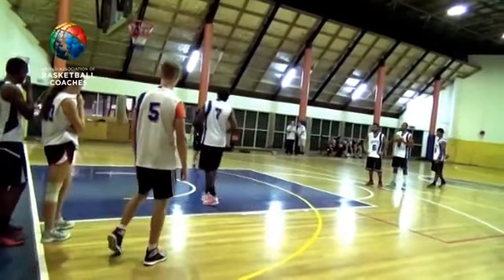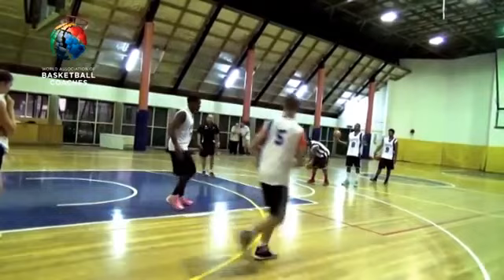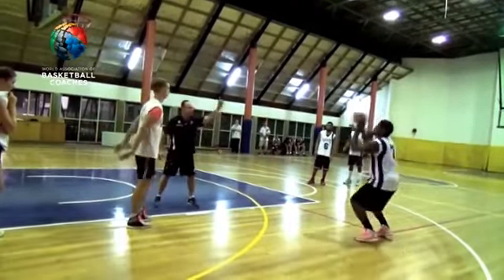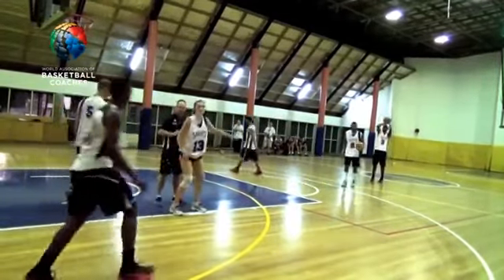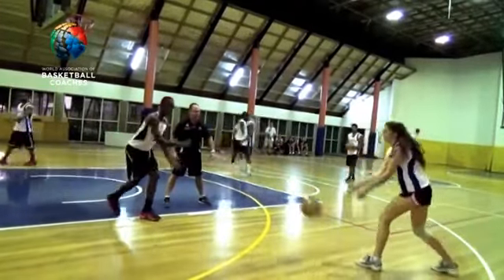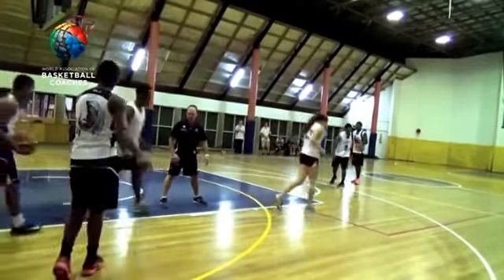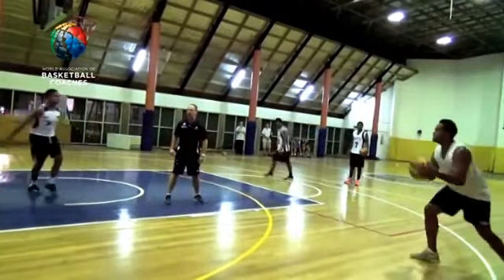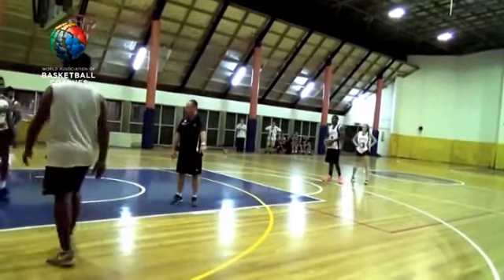2 v 0 Side penetration strong side post bail out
A clip from "Receivers Principles from Dribble Penetration - Paul Goriss - Basketball Fundamentals" on the FIBA - The Basketball Channel.